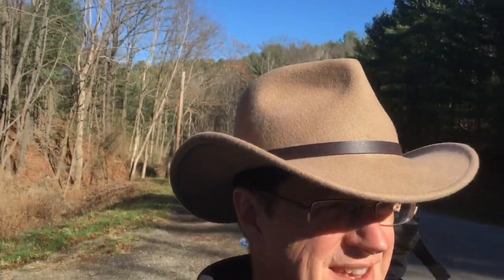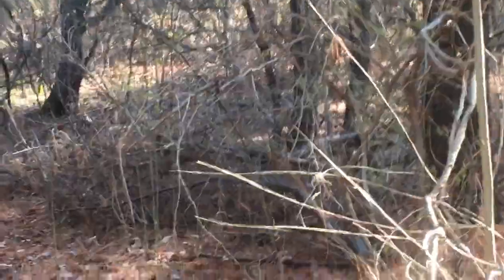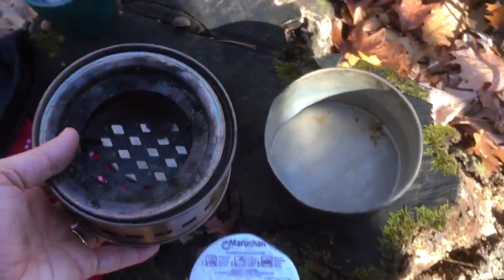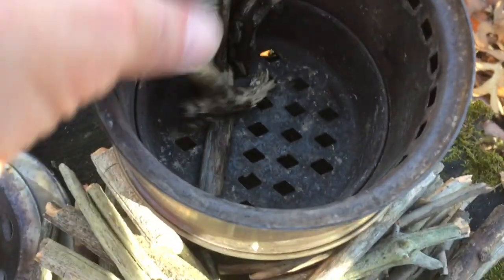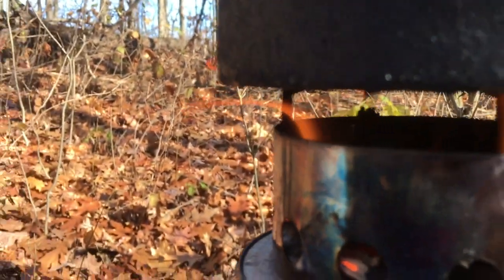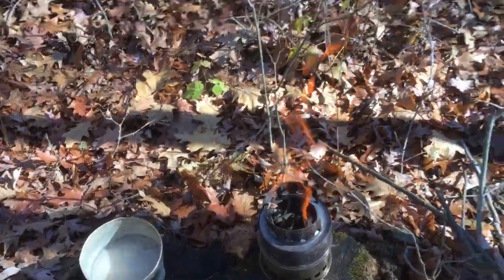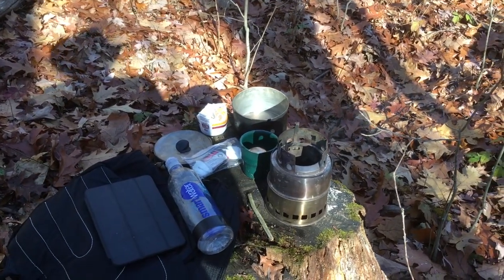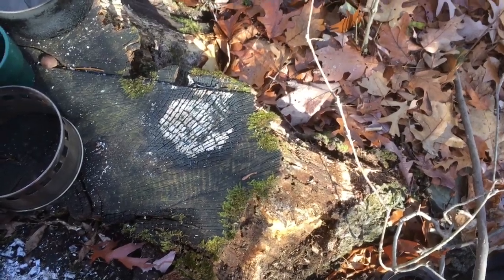Lunch and Twig stove on the FLT 11-17-17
Demonstration of twig stove